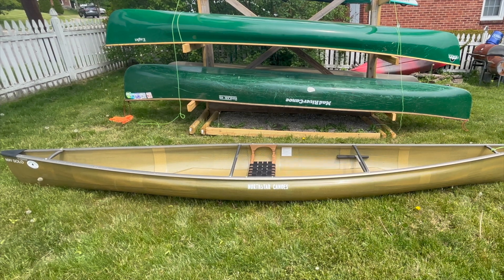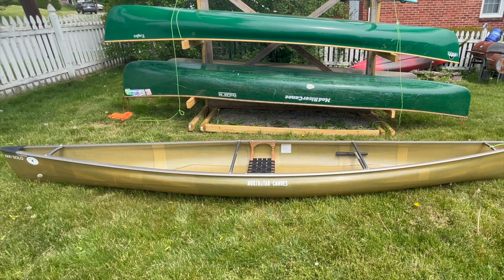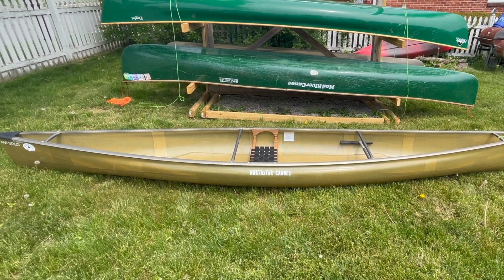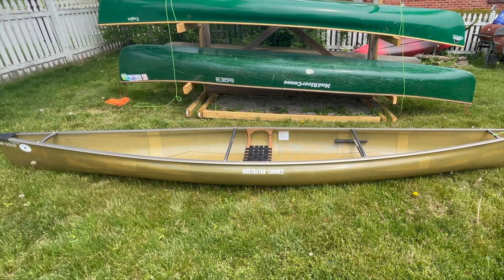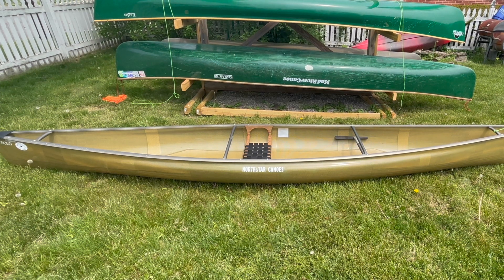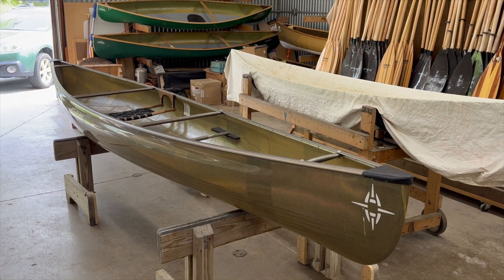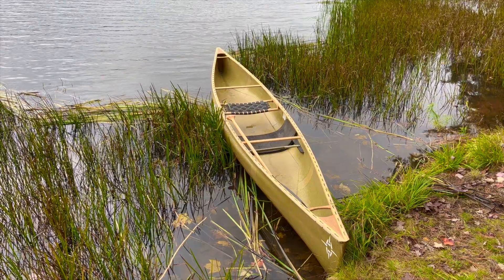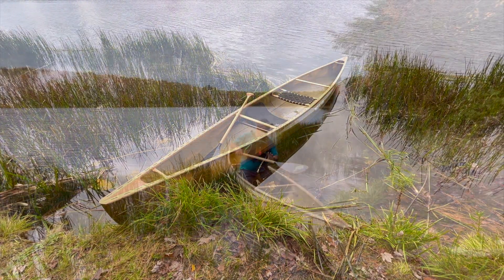Canoe Makeover 3rd & FINAL UPDATE: Northstar Canoes l Northwind Solo l Hemlock Canoe Works Peregrine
Back in 2021 I called an outfitter in the Adirondacks of New York wondering if they had any used Northstar "Northwind Solos". They said no but they had one brand new one in starlite layup with aluminum trim on order if I was interested. So I put a deposit on it.

Two years later I couldn't get use to the aluminum trim, I'm just not a fan. So I took my boat to Dave Curtis at Hemlock Canoe Works in the western Finger Lakes of New York for a makeover.

Here she is my 2021 Northstar Northwind Solo complete makeover. I had slotted gunnels installed along with wood thwarts and carry handles and walnut decks. And lastly a brand new seat as I've mentioned in the video I did not find the Northstar seat all that comfortable.

I'm extremely happy with how this turned out. Originally the boat as delivered with aluminum trim weighed in at 27#, in its current form it weighs in at 32#. Again I could not be happier!

Fast Forward to March 2023 and I have traded my Northwind Solo for a Hemlock Canoe Works Peregrine. Back in 2020 I purchased a red Hemlock Canoe Works Peregrine and absolutely loved the boat. In April 2023 I picked up a brand new Hemlock Canoe Works Eaglet and I sold my Peregrine "Thinking I wouldn't need it", well I have been missing that boat ever since. Now I have both the Peregrine and Eaglet in my quiver. And now there is a beautiful Northstar Northwind Solo for sale on Hemlock's used/demo page. So you all have now experienced my chaotic brain and I appreciate it.🤣😂

Cheers!